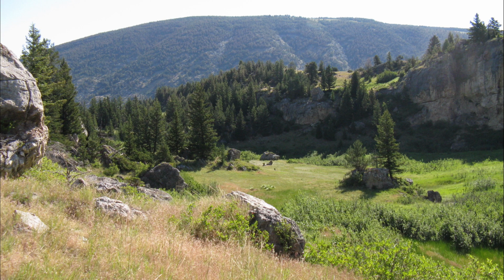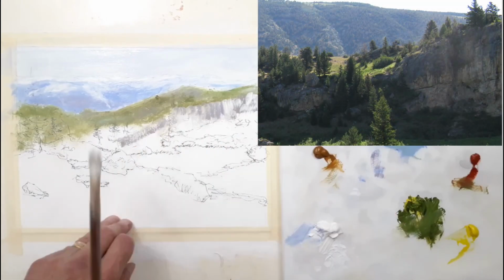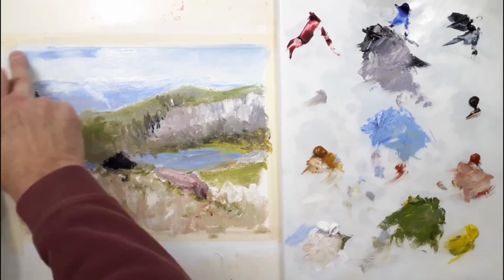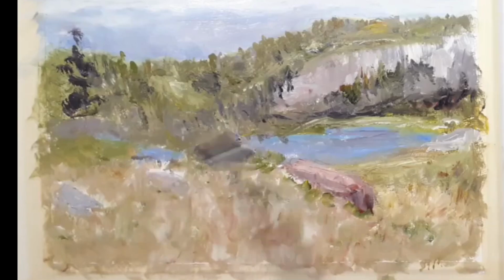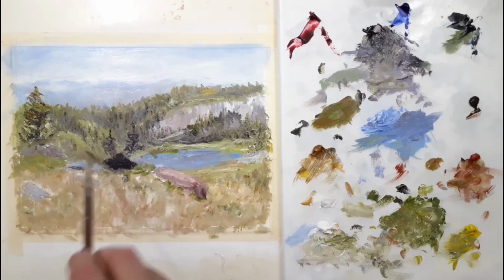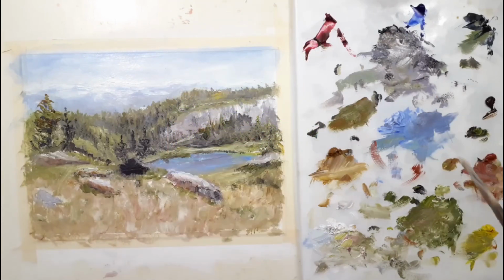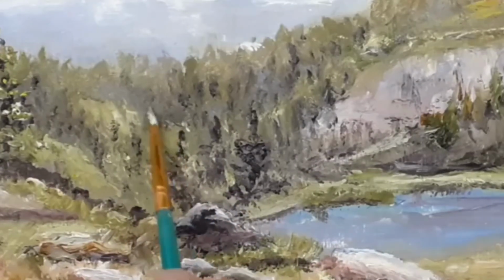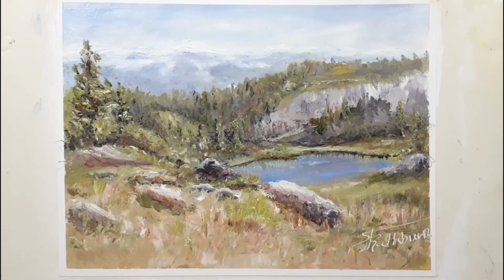Oil paint a Montana Scene step by step